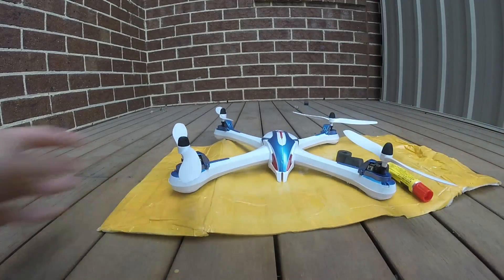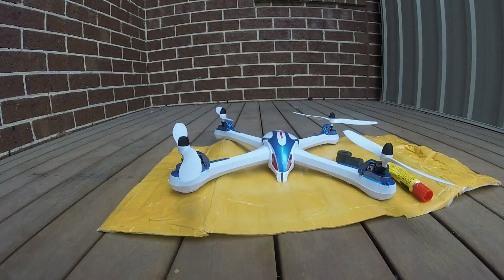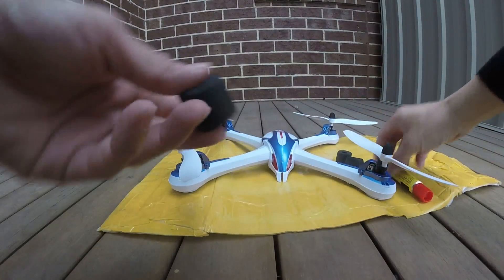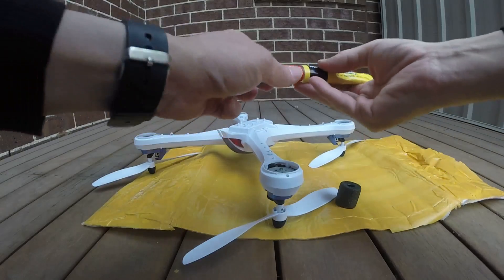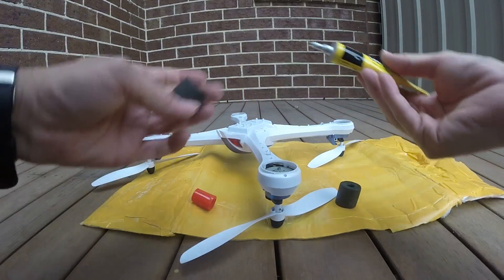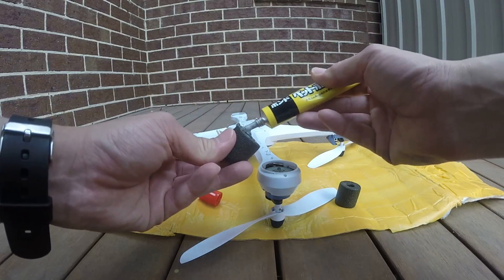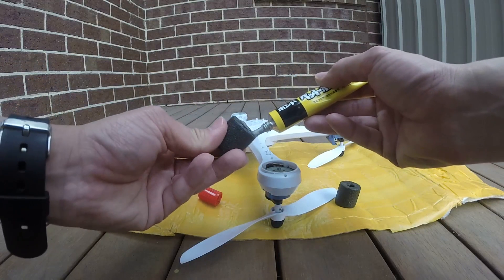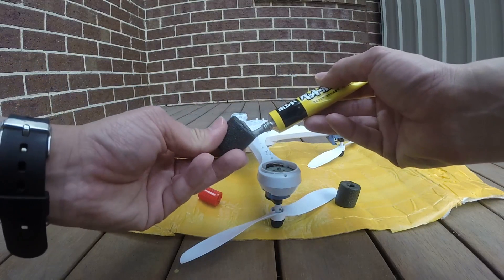Quadcopter - JJRC X6 - landing legs mod